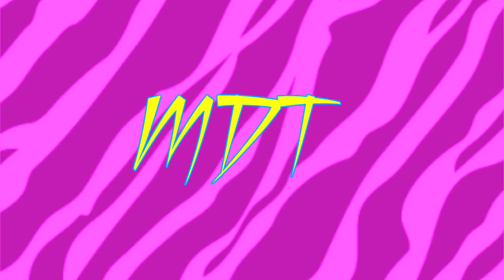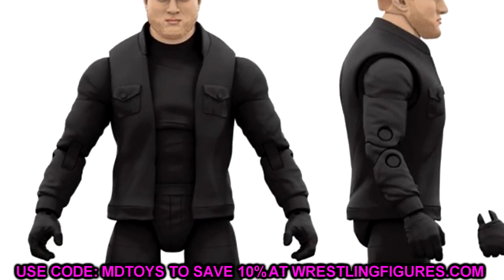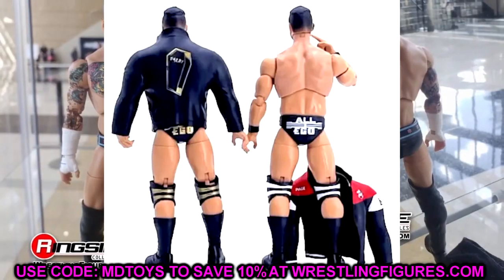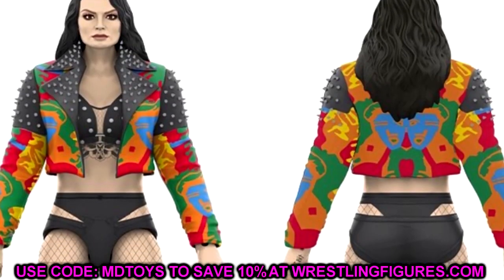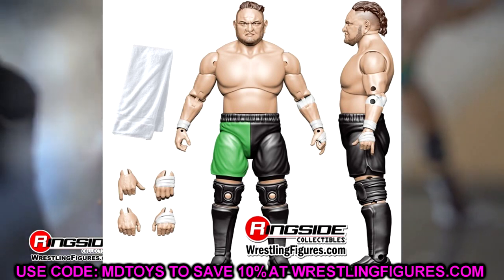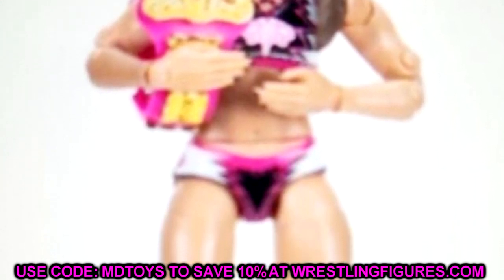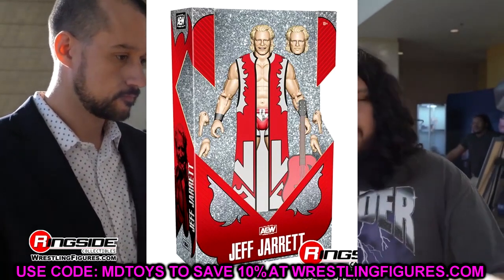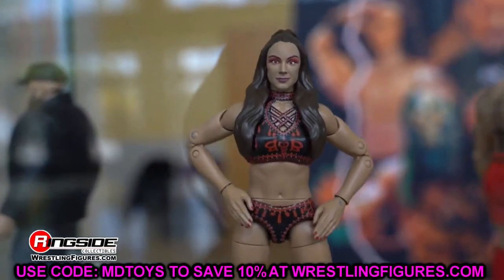NEW AEW Figures Revealed 2024! NEW LEGEND!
AEW Unrivaled 15 - Set of 6 AEW Toy Wrestling Action Figures by Jazwares. This set includes: MJF Samoa Joe Ethan Page Chris Jericho Daniel Garcia SarayaEPIC WWE Elite Action Figures Revealed At WrestleMania 40!

Cameron Grimes RELEASED By WWE!

Bryan Danielson ROH Vault Exclusive commemorates Bryan’s early days and his entire career in Ring of Honor. This is the platform where the American Dragon was unleashed onto the world and where he would grow into the current AEW superstar he is today. Unleash the American Dragon with Bryan Danielson ROH Vault Exclusive. Featuring 25 points of articulation to land the Busaiku Knee Kick, this deluxe 6-inch action figure is inspired by Bryan’s match gear from his career with Ring of Honor.